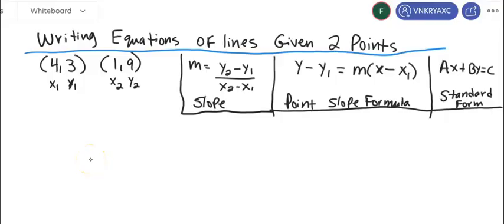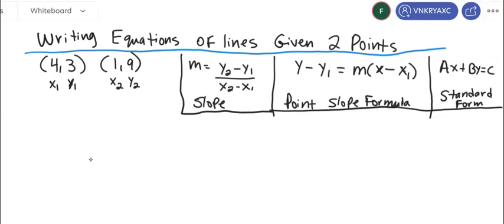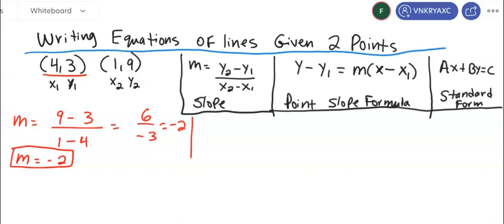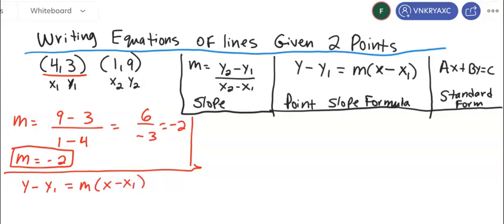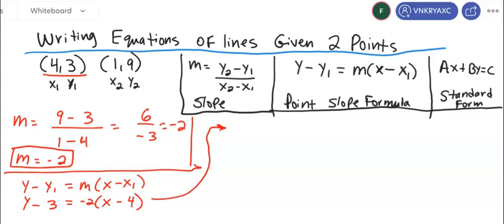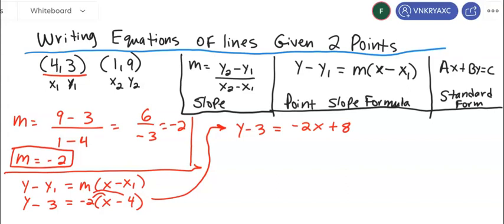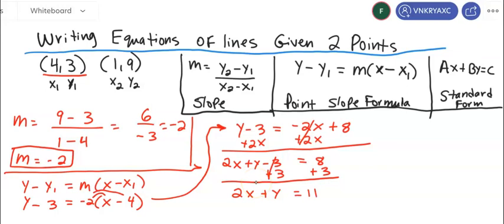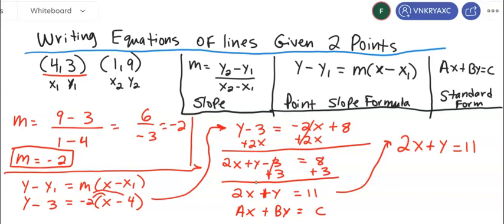How to use 2 given points and turn it to standard form?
Summary
This video clip is about: 2 Given points & Standard form